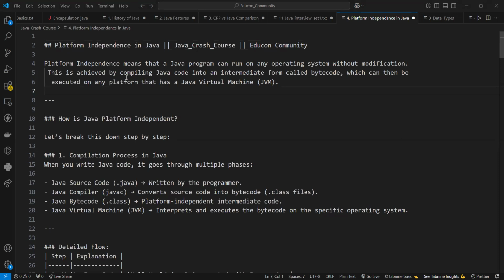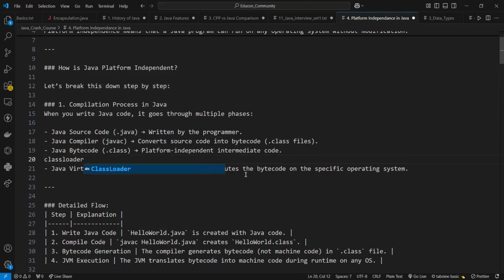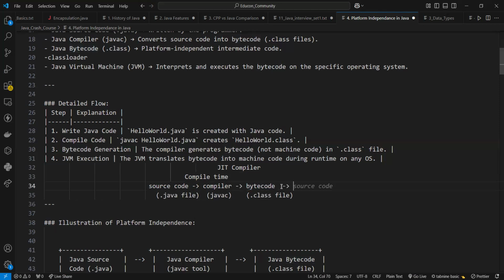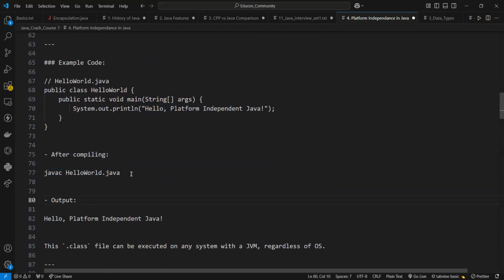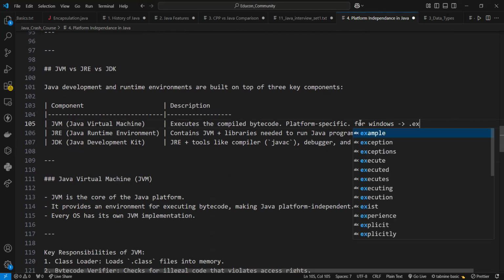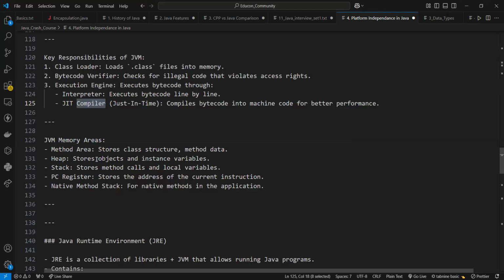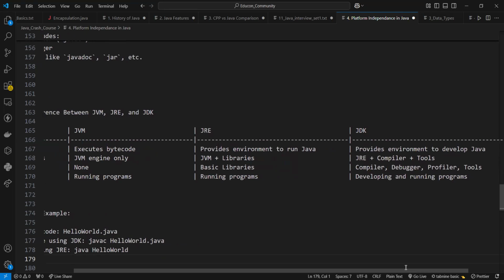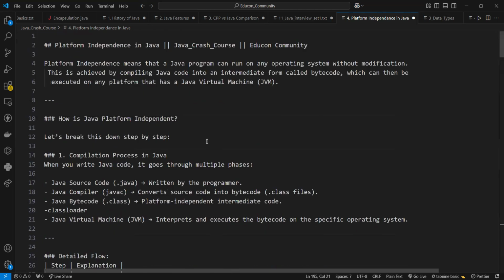4. Platform Independence in Java || Java Crash Course || Educon Community